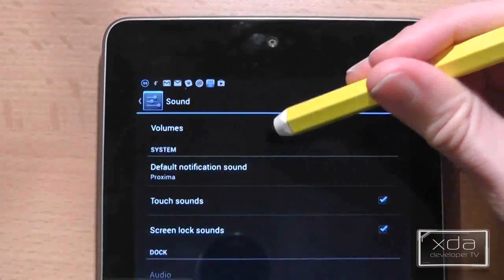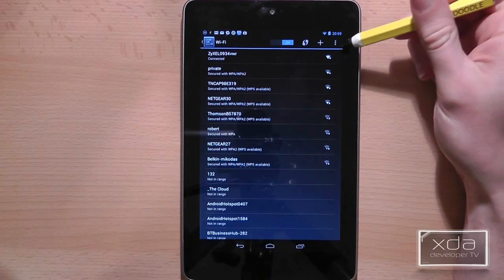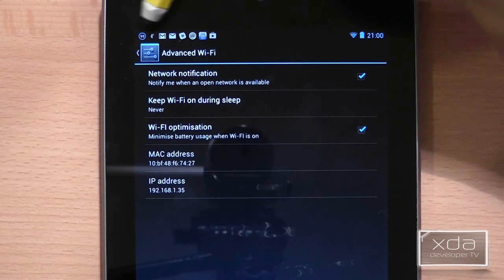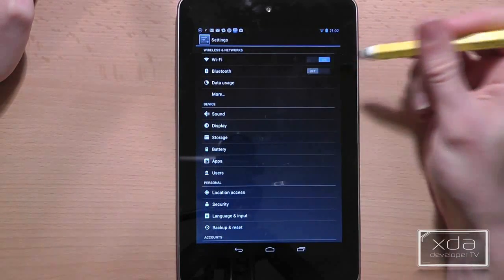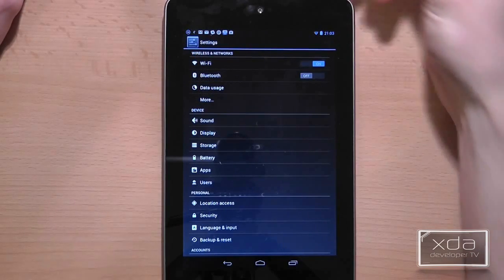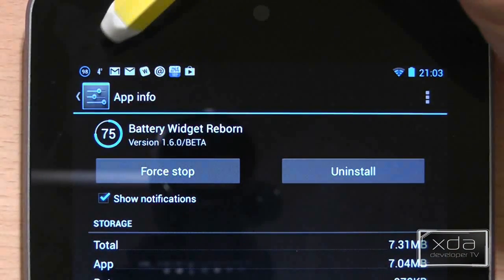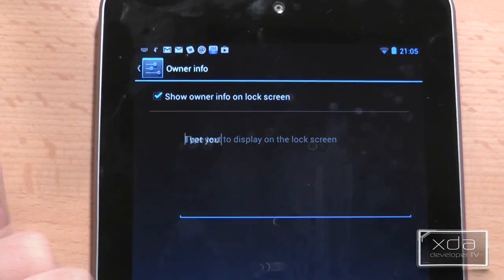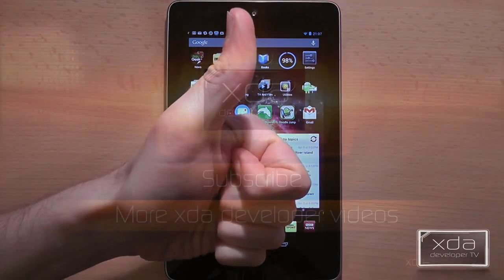Five Tips for Your Android Settings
The Nexus 7, combined with the Jelly Bean operating system, has finally made the Android tablet accessible and initiative. But there are a few things that aren't quite so obvious, unless you know where they are. All these tips are standard functionality and don't require any rooting or modifications to your tablet.

In this video XDA Developer TV Producer and new comer Rob give you five tips you (possibly) don't already know about modern Android devices. You'll probably all know at least one of them, some of you will know three or four of them but we'll be surprised if you know all them. I guarantee that if you know all of these tips Rob will give you you're money back!*

*XDA Developers TV cannot be held responsible for such claims the content creator makes. And since this video is free, there's a whole load of irony you'll need to digest before you ask for a refund :)